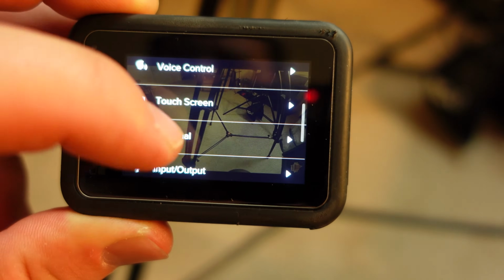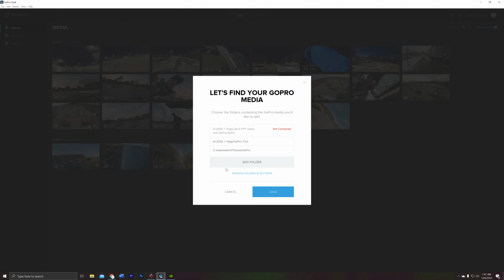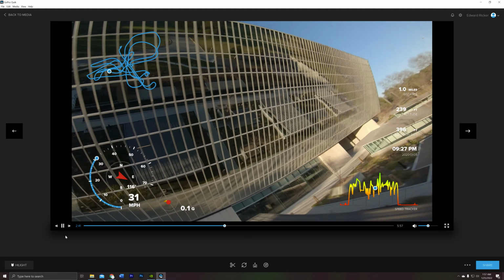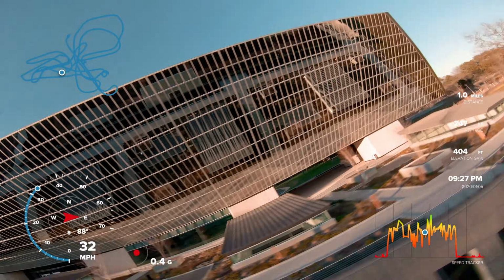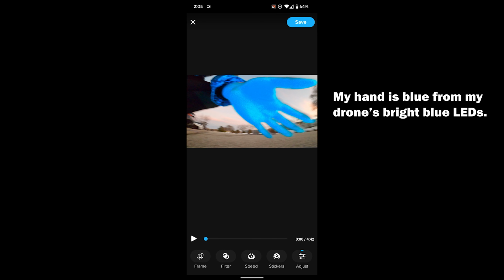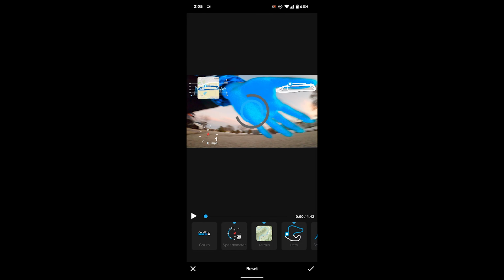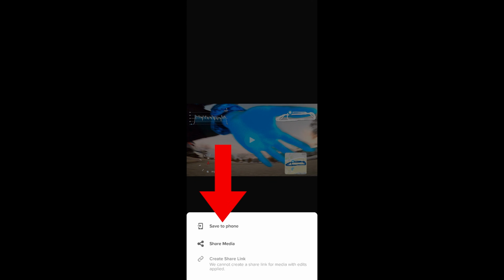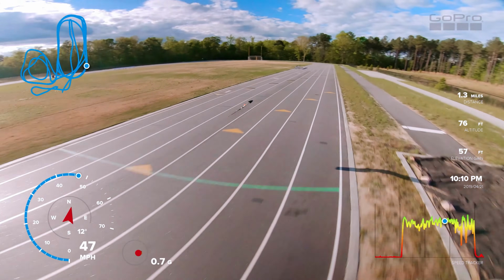Add GPS Telemetry (Speed, Altitude, etc.) to your GoPro Footage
0:00 GoPro GPS Telemetry
1:23 GoPro Hero5, 6 and 7 (Quik Desktop Software)
5:09 GoPro Hero8, 9 and 10 (Quik Mobile App)
9:58 Thoughts about GoPro GPS Telemetry